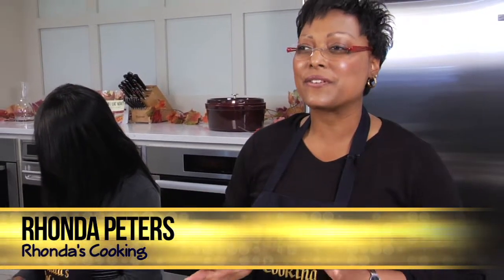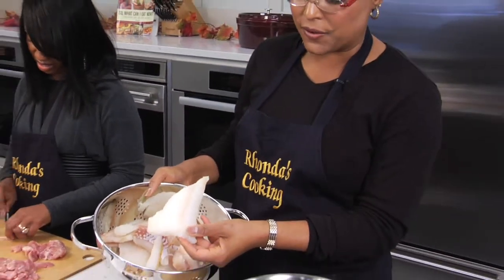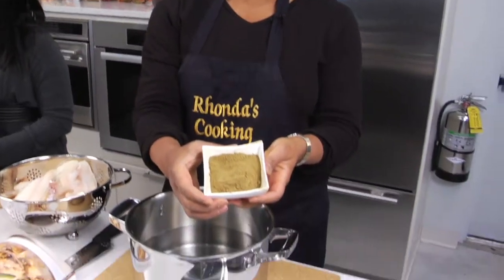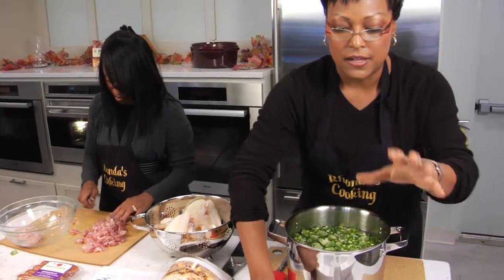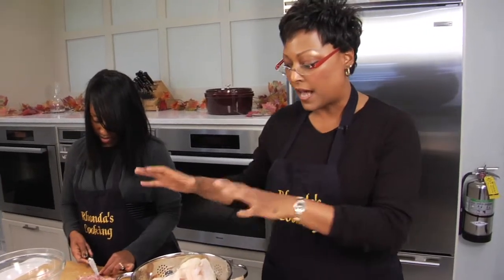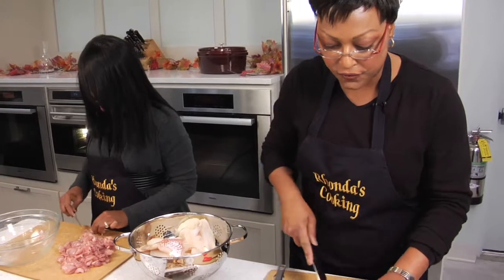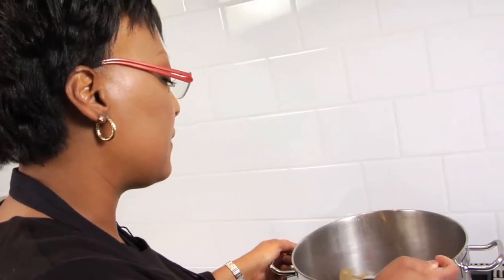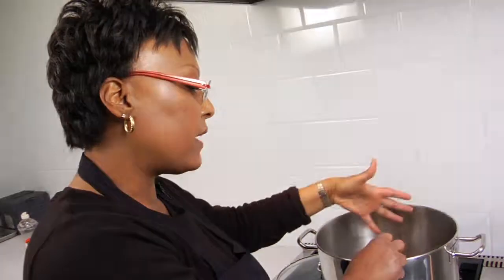Gumbo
Gumbo is a favorite dish found in many Louisiana kitchens at anytime throughout the year.  I can truly say that gumbo is one dish that natives cannot live without!  There are several kinds of gumbo that Louisianians cook--such as Seafood Gumbo, Okra Gumbo, Chicken Gumbo, Gumbo without okra, and many more variations that may not have a name! Unlike the traditional recipe that is loaded with several varieties of meat such as pork, shellfish, and chicken, this gumbo recipe remix is much healthier and allergy friendly--free of gluten (wheat), shellfish and tomatoes--that's right...no shrimps, no crabs, no tomatoes, and no roux!  This recipe is perfect for people who have high cholesterol, acid reflux, or rheumatoid arthritis.  Even though many of the ingredients are different, this gumbo recipe is not missing the traditional flavor that you've always loved! (The recipe can be found in Rhonda's cookbook, "So, What Can I Eat Now?!" for more information.)